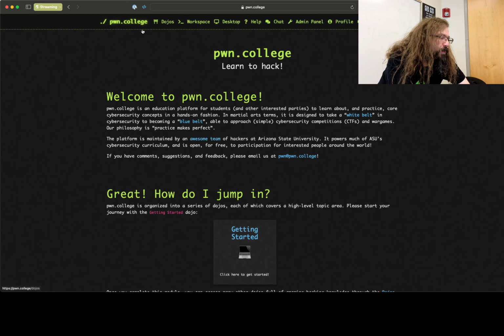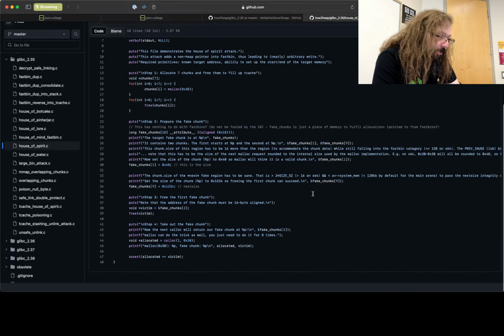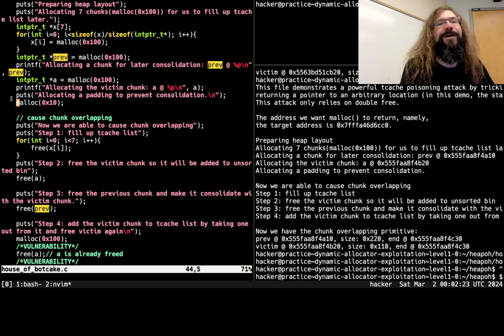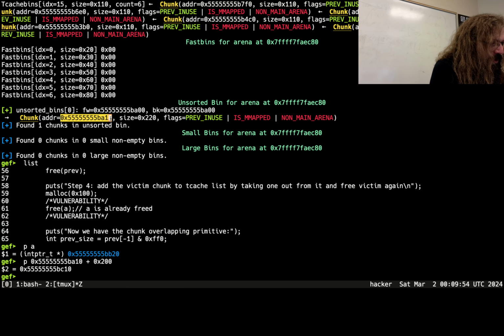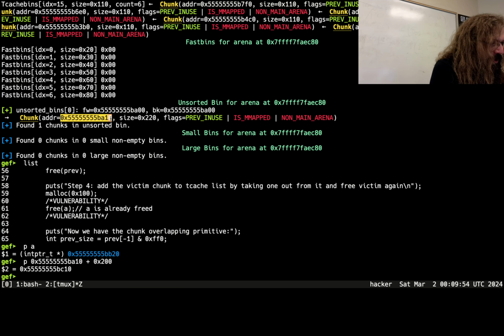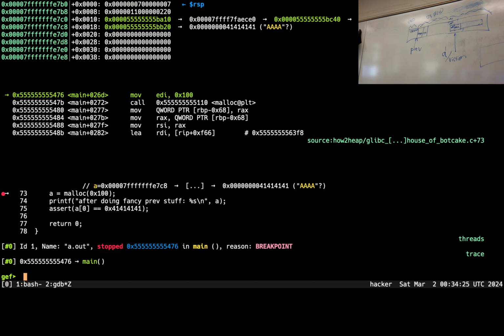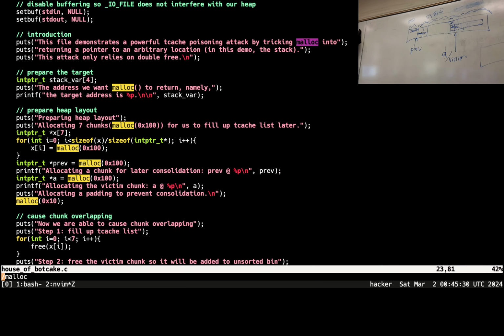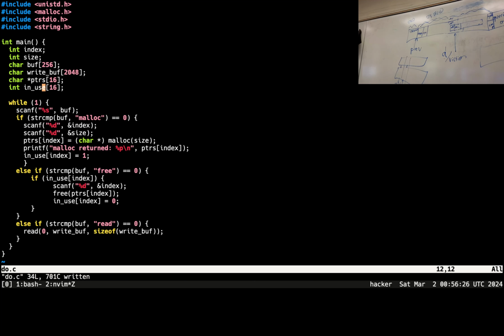Dynamic Allocator Exploitation - CSE598 - Robert - 2024.03.01